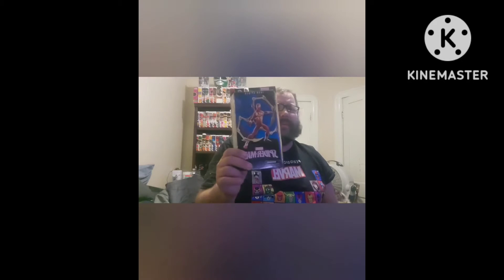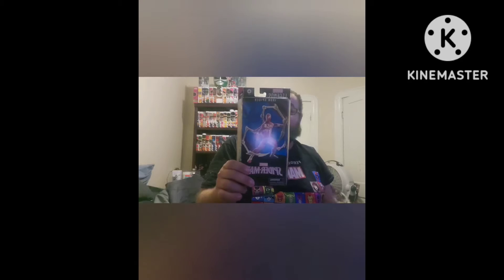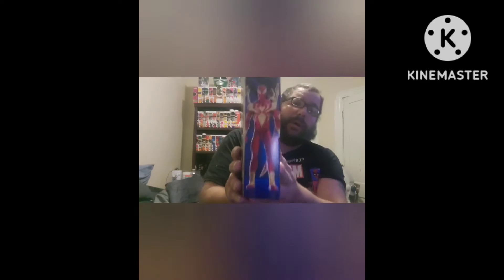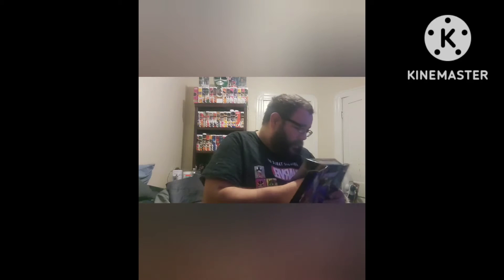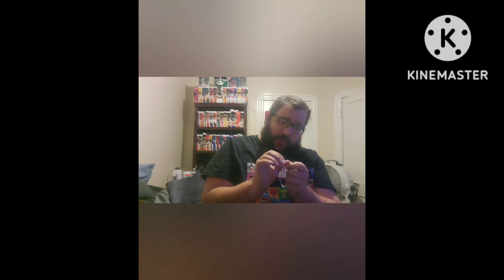Unboxing marvel legends iron spider and future foundation spiderman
come check out as I unbox and check out these figures and check out the next video also check out my Facebook group page for this channel